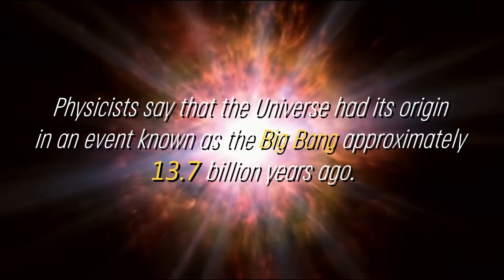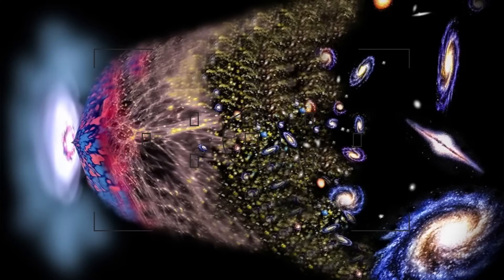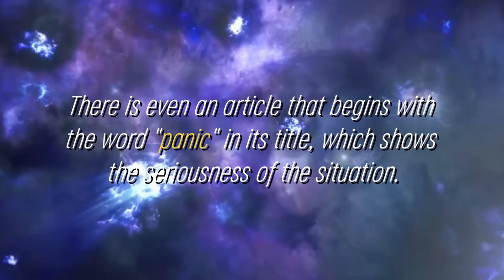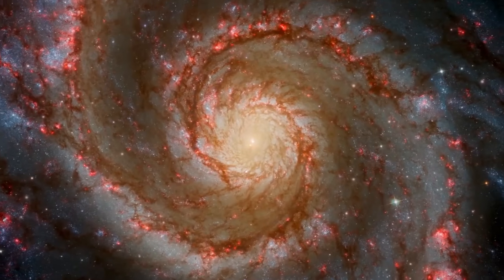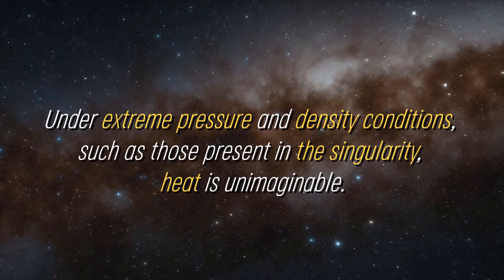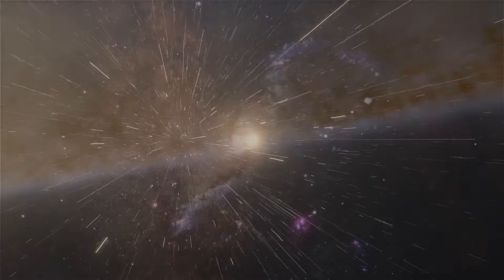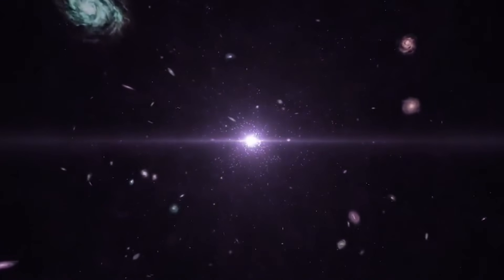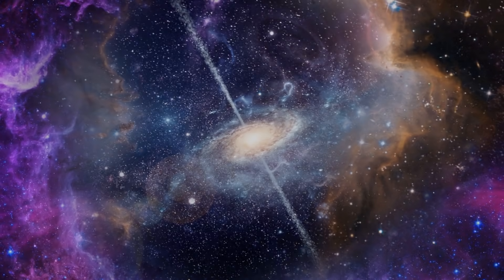James Webb Telescope Just Detected 750 Galaxies Beyond the Observable Universe